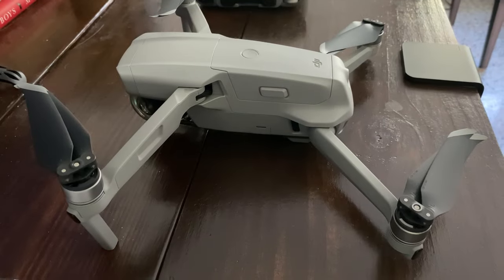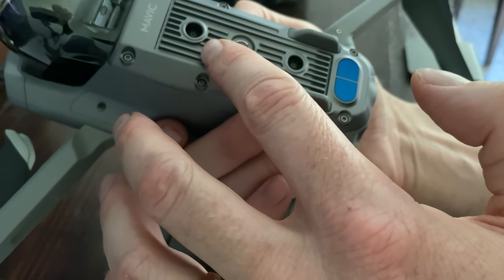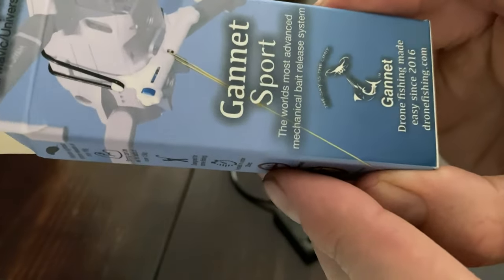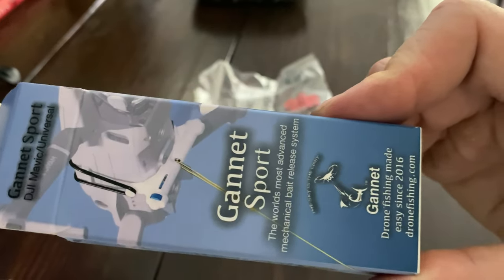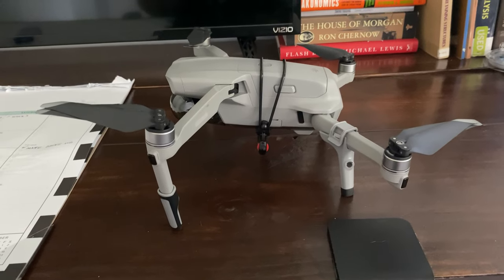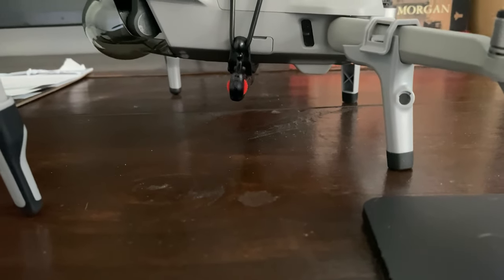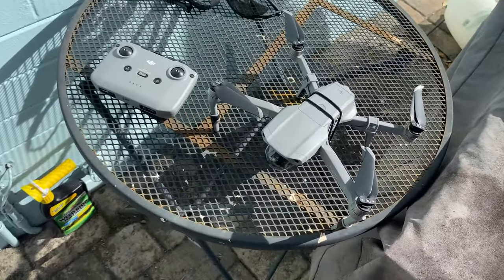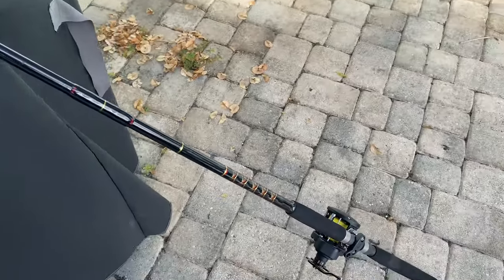MAVIC AIR 2 BEST BEACH FISHING SETUP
In this video I show you how to install a fishing garment and safely operate.
- Landing extension

Camera gear:
My camera gear:
(Sony zv-e10)
(18-50mm F2.8 DC DN Sony E)
(Deity Mic V-mic D4 Mini )
(Zhiyun Crane M3 Gimbal 3-Axis)
(PHOPIK Lightweight Tripod 55 In)
(USB Mic MAONO 192KHZ/24Bit )
(Circular Polarizer Lens Filter - 55 mm)
(SanDisk 128GB Extreme 4K UHS-I Memory Card)

My Drone Gear:
(Dji Mavic air 2)(Fly more combo)
(Polar Pro Cinema Filter ND 8/16/32 PL)